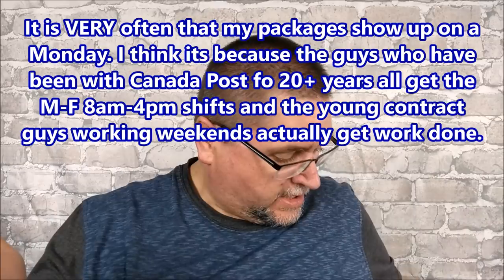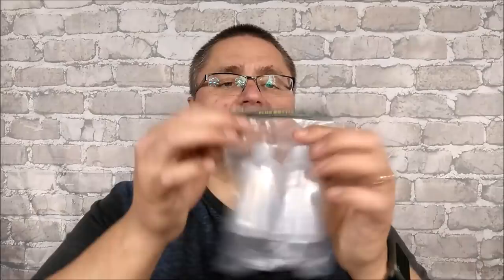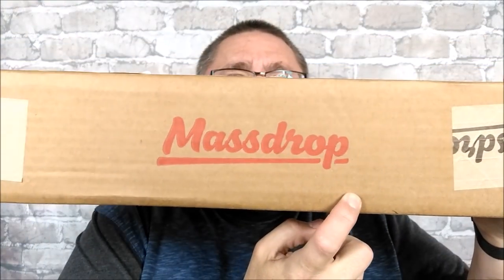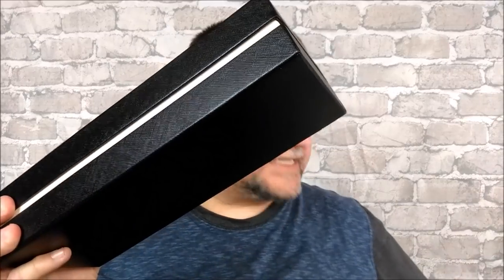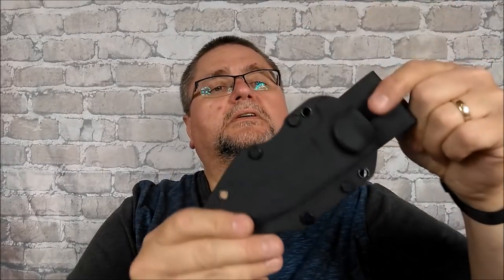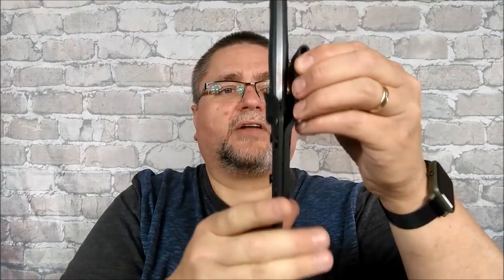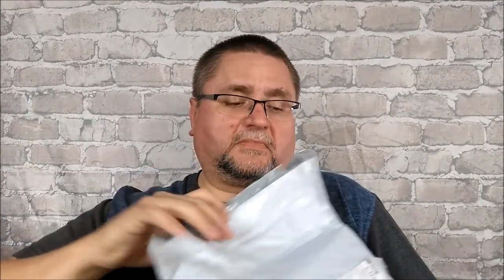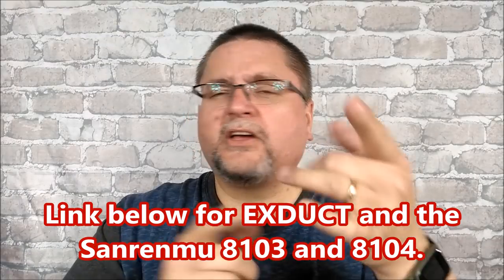Super BAD Unboxing from April 30 2018 - fixed blade, folding blades, and MORE.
Check out my LINKS if you want to purchase anything you saw in this video - keep reading...

NEEDLE TIP OIL LUBE BOTTLES:
Amazon.DE

KIZER Super Bad Bowie - I believe I paid $89 at Massdrop.  Other places have it for $139 and UP  If you Join Massdrop you can request that they carry this knife again.

Massdrop is NOT the best thing since sliced bread.  sometimes their deals are not great, but other times you can get items for the best price around, and that is why they are one of the places I keep an eye on.
Some links for the Super Bad Bowie

If you want to see my OLD review of the Lansky Repeater check it out here (This is from my early days, back when my reviews were not all that polished)

SANRENMU S611 - the small to mid-size FIXED blade
30%OFF until April 3rd, 2018 (Now USD$22.99 - CAD$29.92)

If you want to go to EXDUCT and get the midsized Sanrenmu sabenza copy: